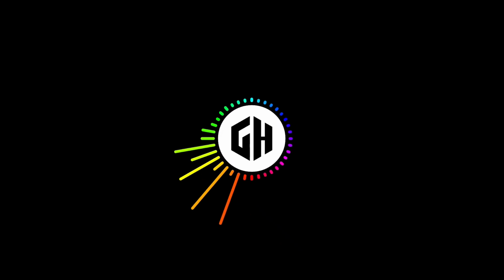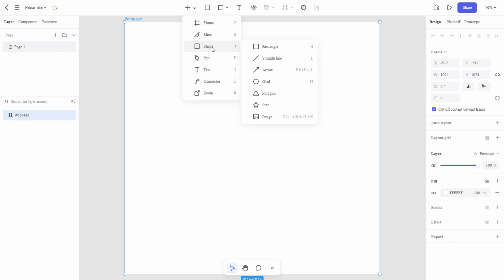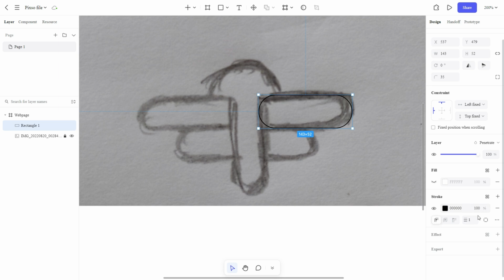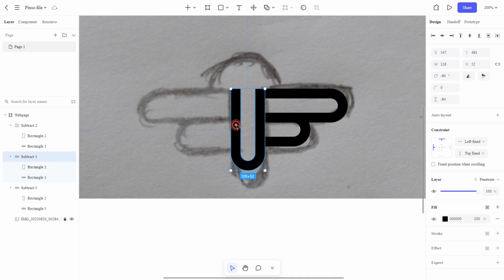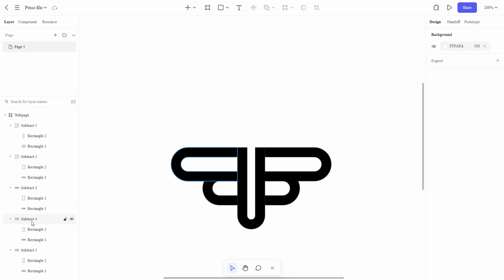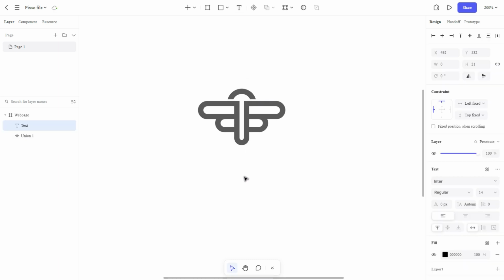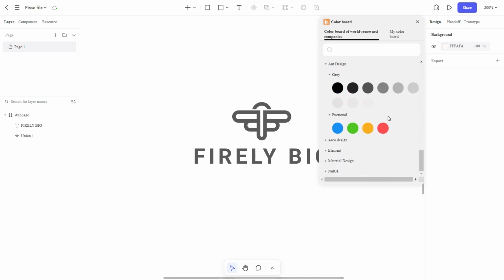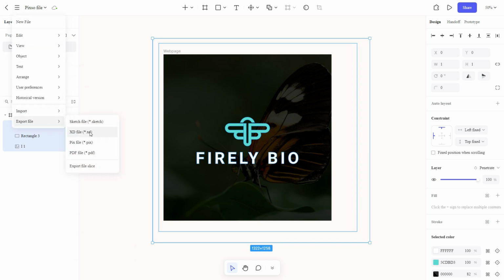How To Design A Modern Logo Without Any Software | Pixso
Graphic Hunters